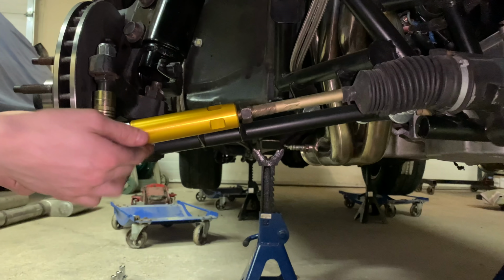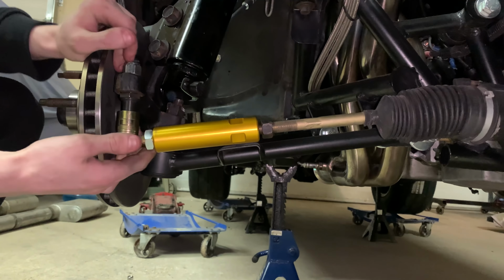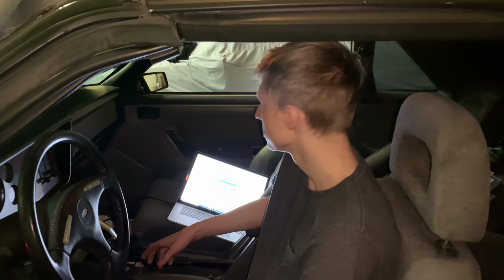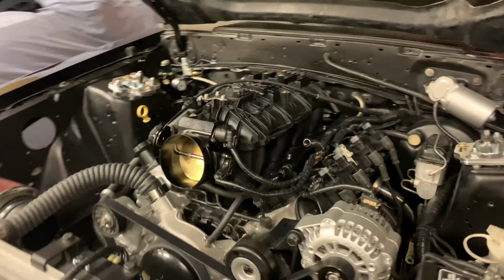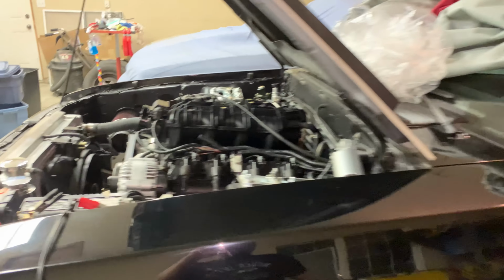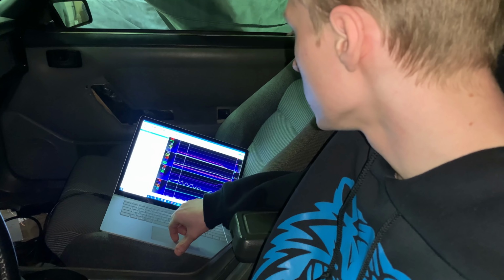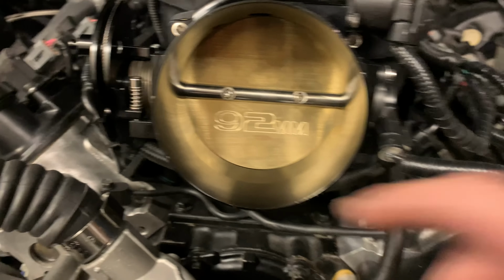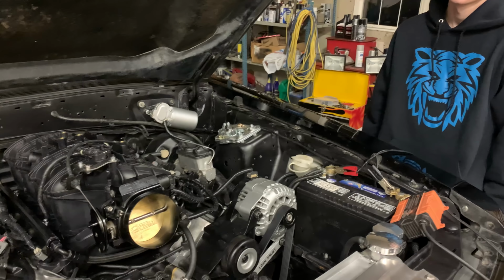5.3 LS First Start + HP Tuning Idle & TPS Voltage (OPEN HEADERS)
THROW ME THE IDLE! This time on SPPTV Riley and Clayton start version 2.0 for the first time, with open headers to make sure all is good with the fresh engine build. Then they begin correcting the TPS signal for the aftermarket 90mm throttle body. In order for the ecm to run the engine properly, you may have to clock your TPS sensor when using an aftermarket throttle body. If the engine computer is getting bad data it will incorrectly compensate and cause issues with the tune.